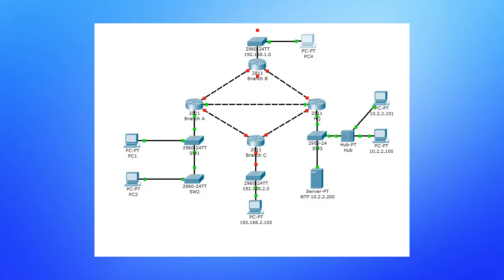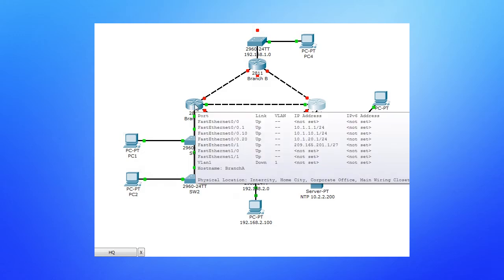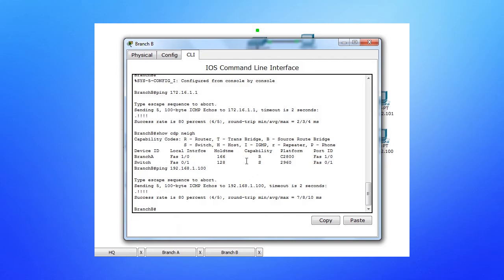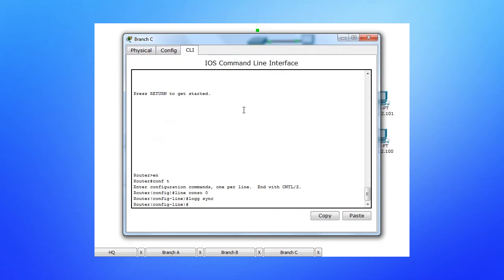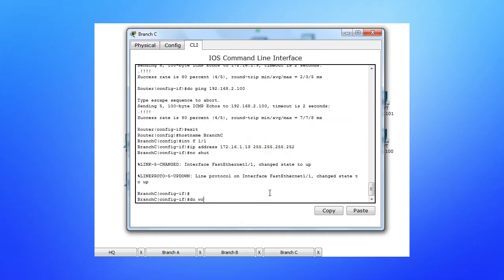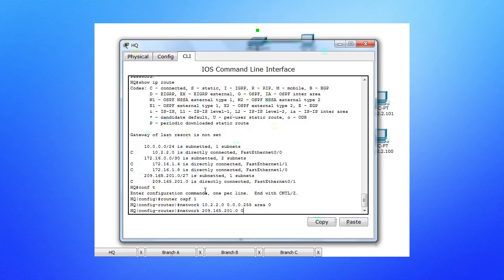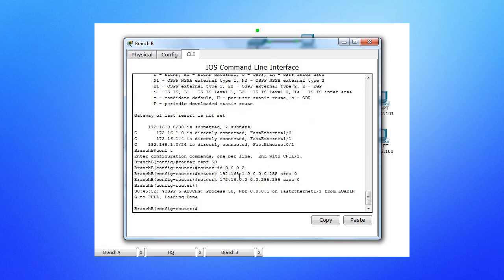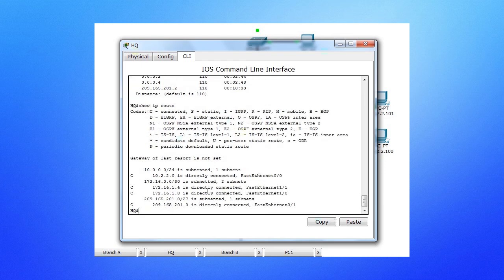Implementing OSPF Demo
Cisco OSPF Demo